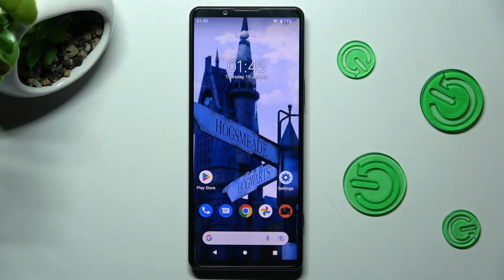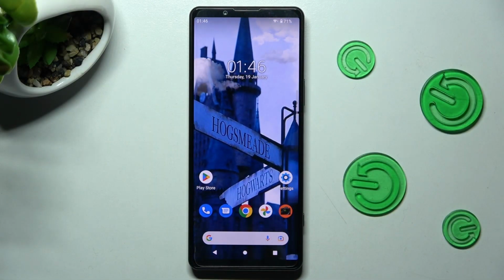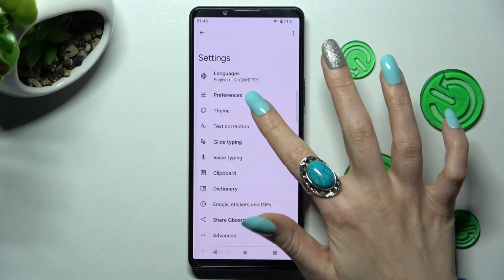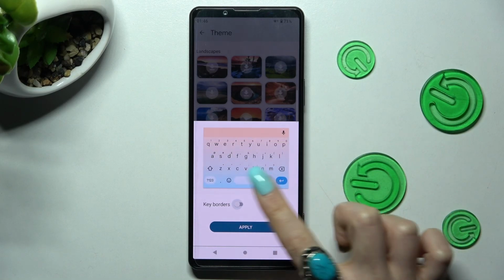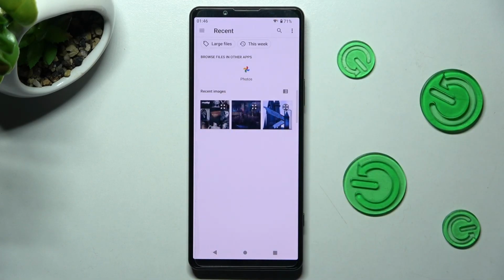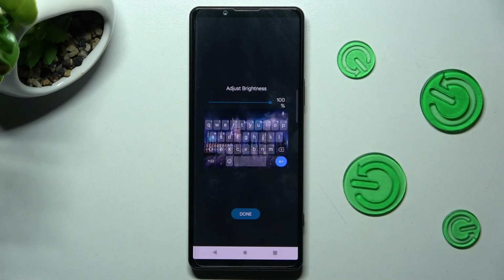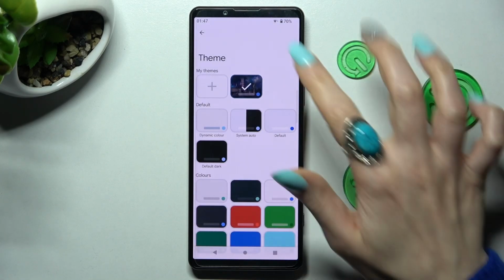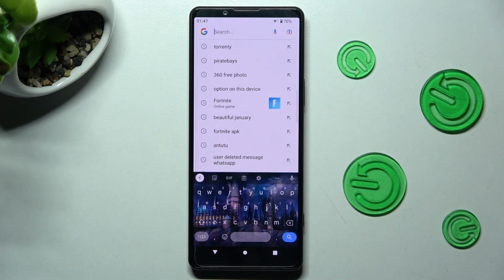How to Personalize Keyboard Theme in Sony Xperia 5 IV - Apply New Keyboard Background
In this video, our expert would like to present to you how to Personalize the Keyboard Theme in Sony Xperia 5 IV! Adding it correctly is very easy after accessing the proper settings, and in this tutorial, we’ll show you exactly how to do that. So, if you wish to Apply New Keyboard Background and see it every time when you type, then select the best photo, and let’s get started!

How to Customize the Keyboard Theme of SONY XPERIA 5 IV? How to Personalize the Keyboard Theme of SONY XPERIA 5 IV Smartphones? How to Change the Theme of the Keyboard in SONY XPERIA 5 IV?